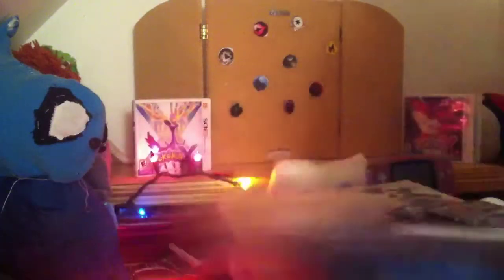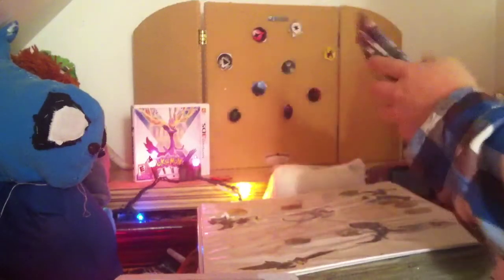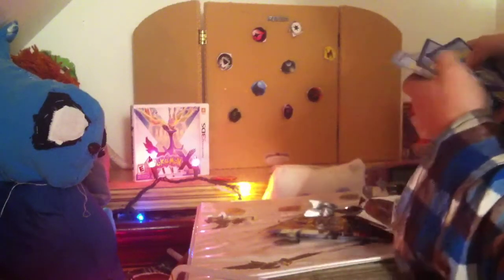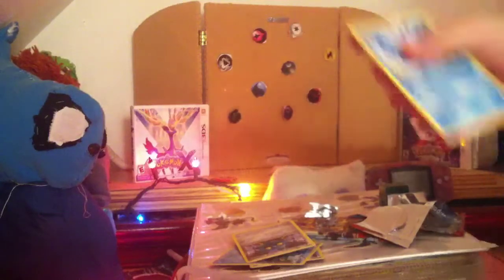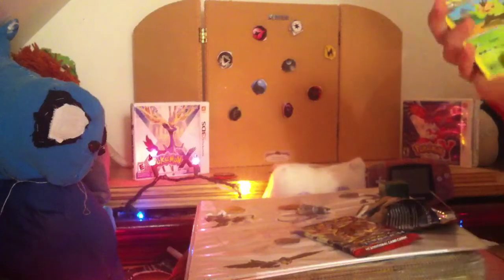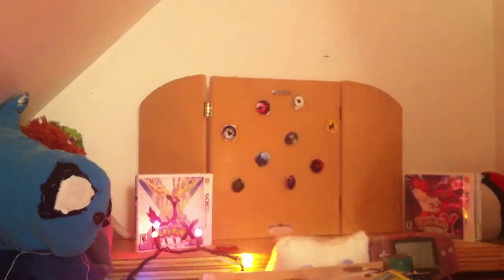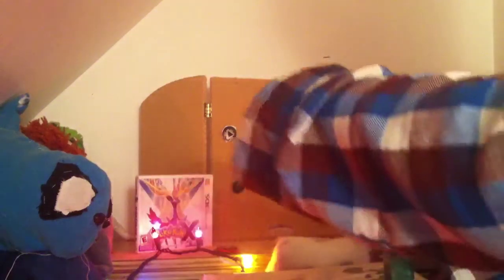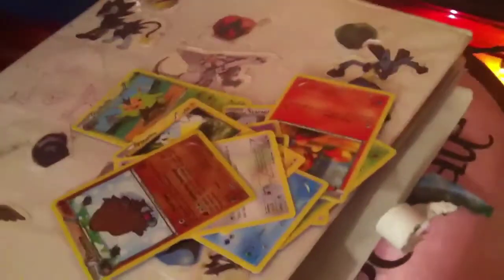Pokemon Friday ep1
Let's see what happens in this blister pack will it be awesome or horrible watch to find out ( ;